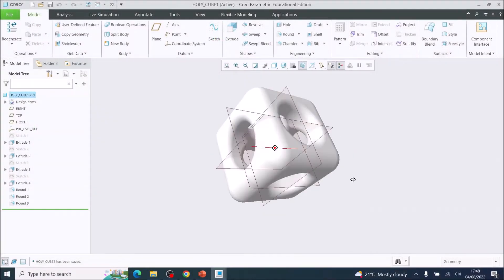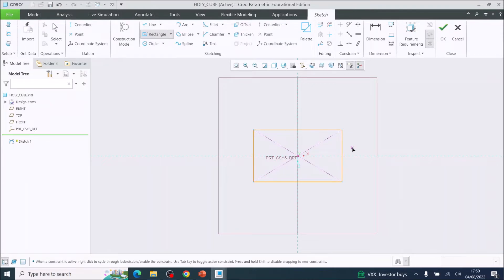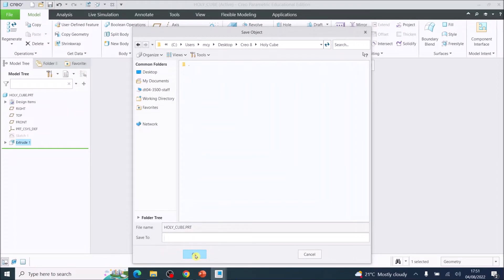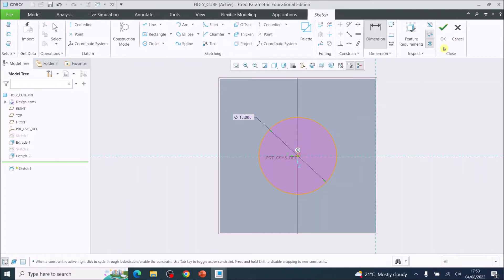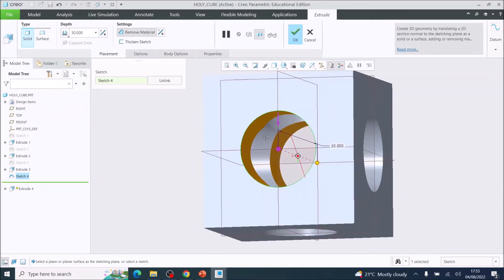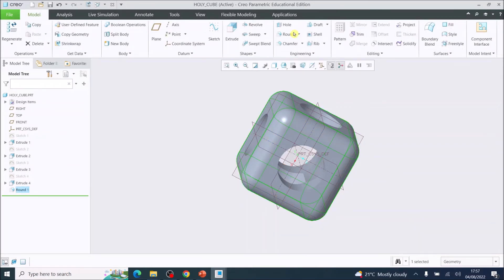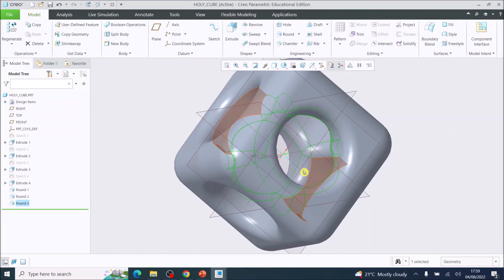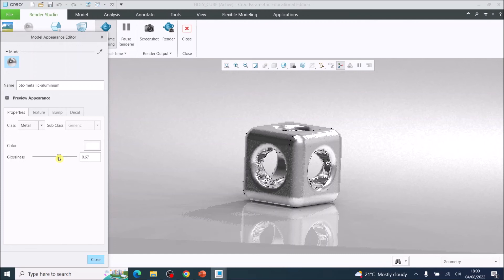Holy Cube Tutorial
In this tutorial you will use the following tools and techniques to produce an accurate model of this Holy Cube using Creo Parametric 8.0.

Sketching tools / Dimensioning tools
Extrude tools / Round Tools
Render studio to create a realistic final visualisation.